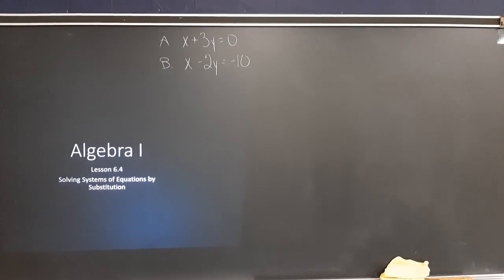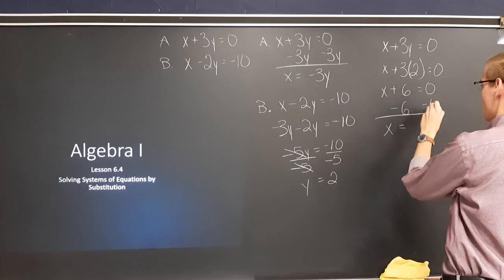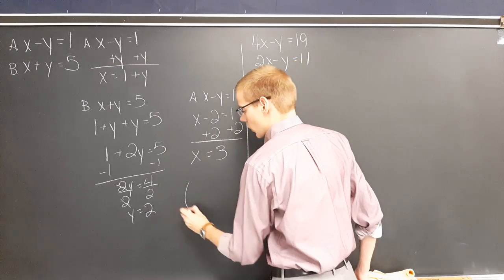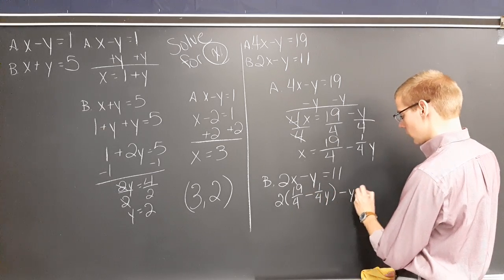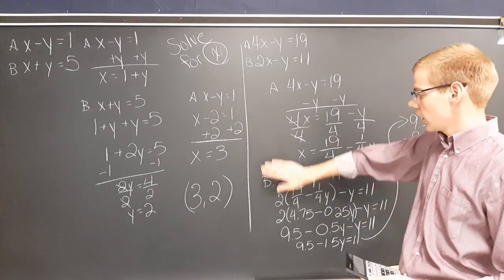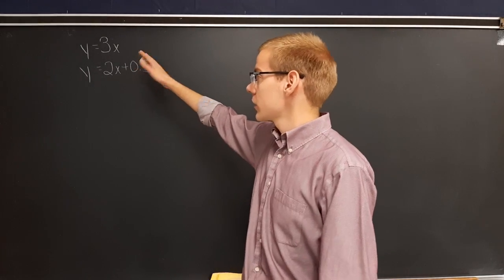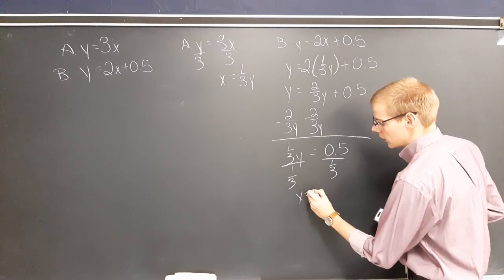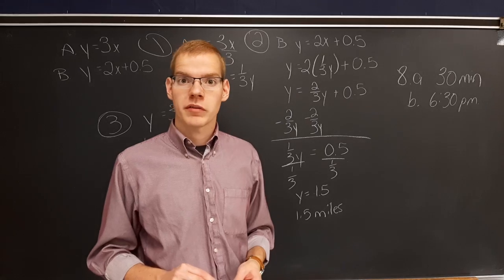Algebra I Lesson 6.4